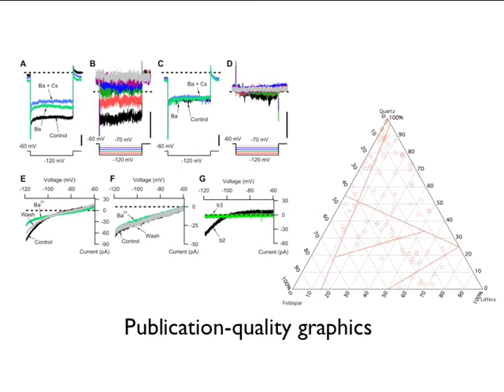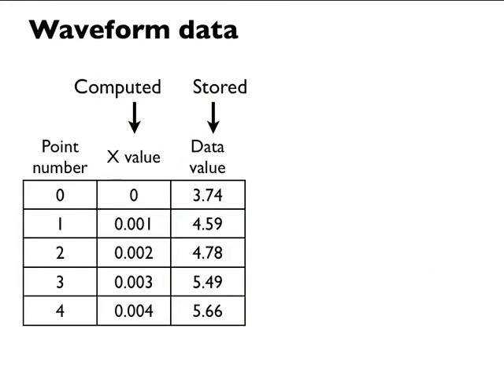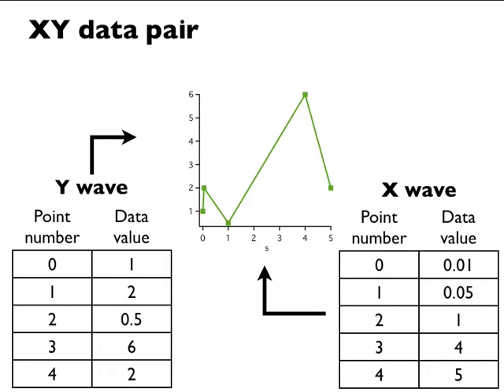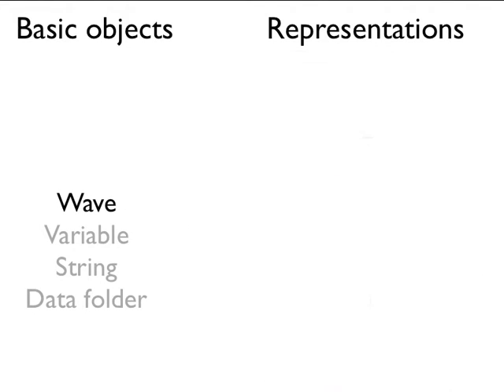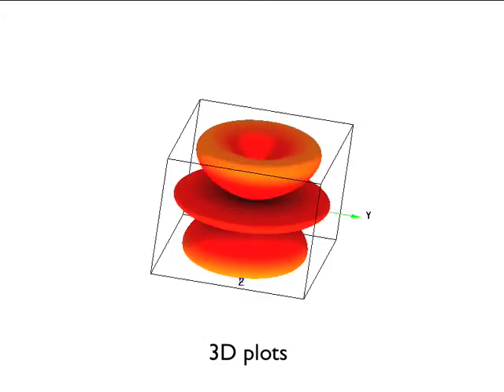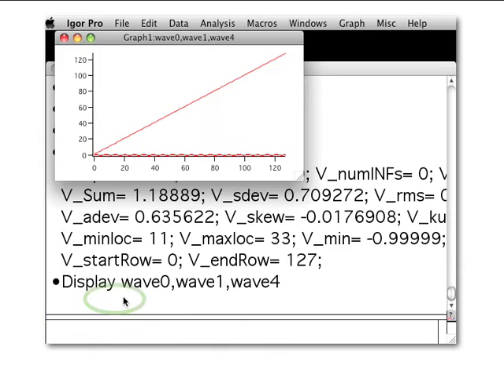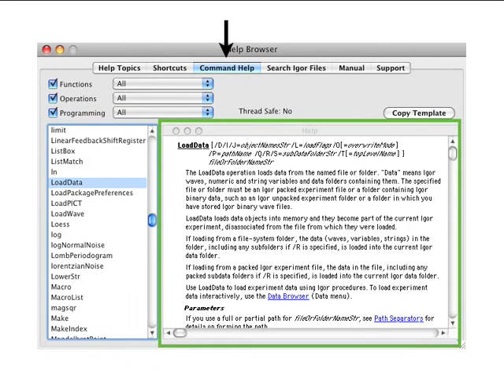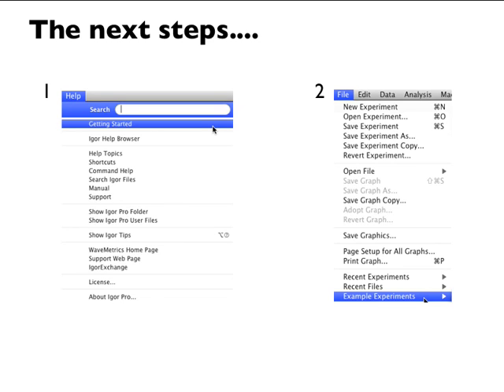Introduction To IGOR Pro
An introduction to the features and terminology of IGOR Pro.